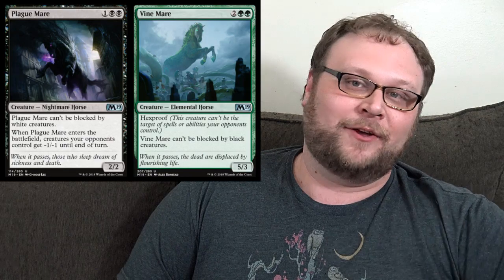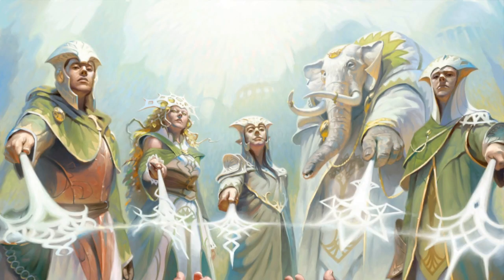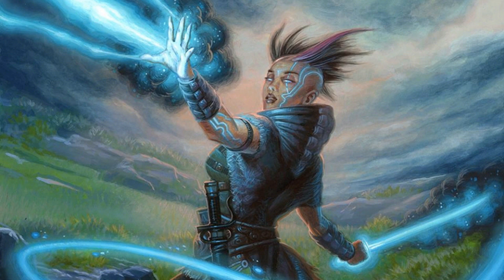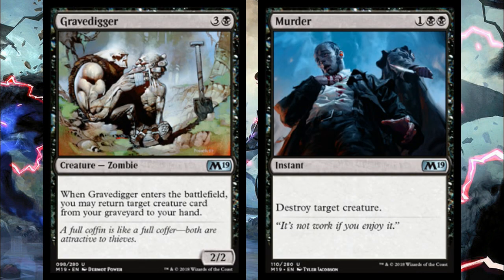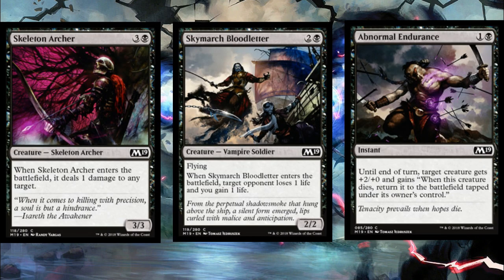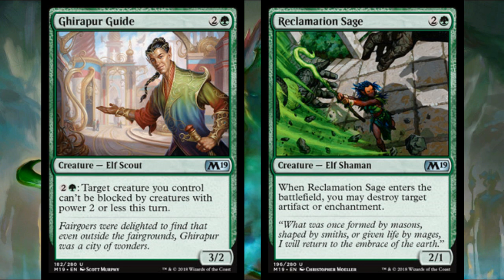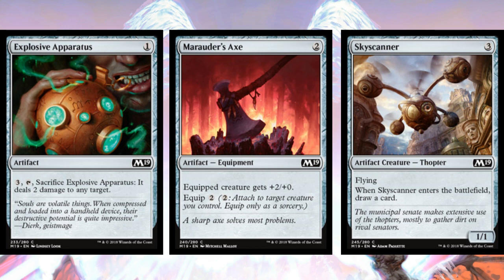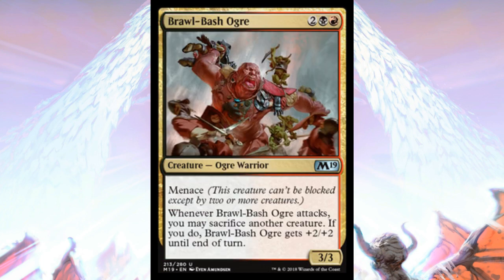Mtg: The Comprehensive Core Set 2019 Prerelease Guide!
Dev goes deep on the Core Set 2019 sealed format, pointing out all the best rares, uncommons, and commons in every color!

    Category
        Gaming